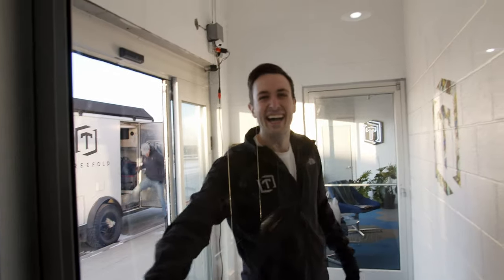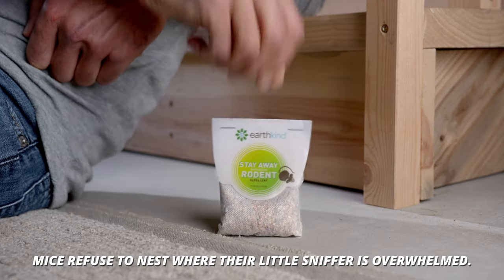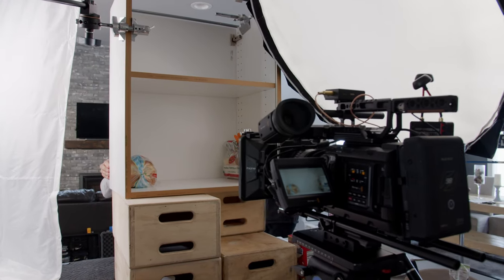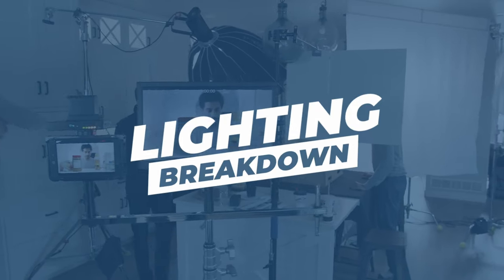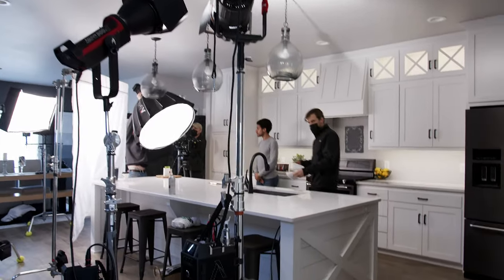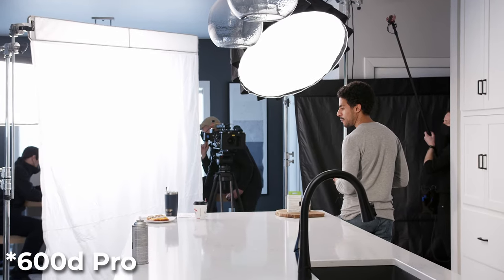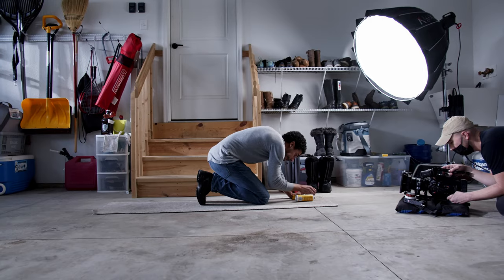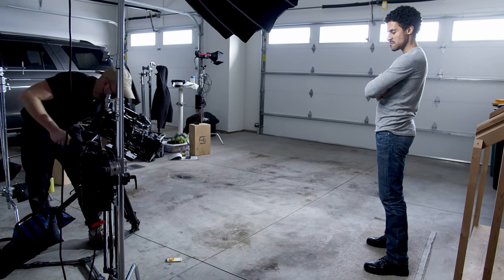A Super Easy PVC Rotating Rig Anyone Can Make!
Check out this rotating camera rig we built for a commercial shoot.

Cartellini Impact 6" End Jaw Vise Grip
Impact 2.0" End Jaw Vise Grip
Grip Head (any grip head will work though)
20 inch Gobo Arm
Baby Pin
1/4 20 Baby Pin Adpater

Lighting Gear we use
Cameras & Lenses
Audio Gear
Miscellaneous gear (Drones, gimbals, tripods, monitors)

Cameras & Lenses
Audio Gear